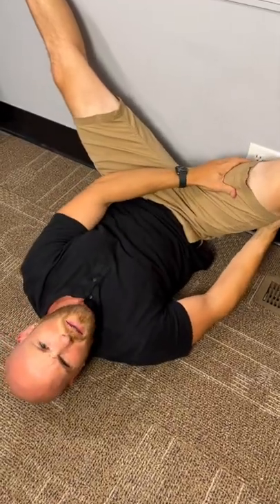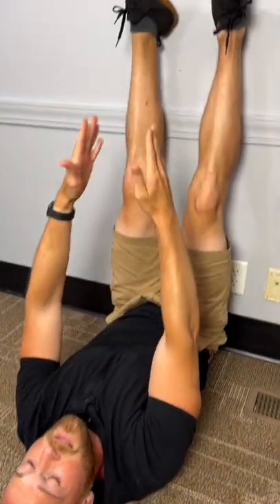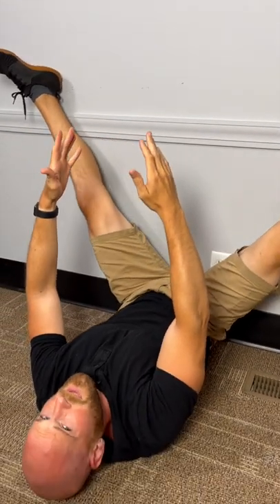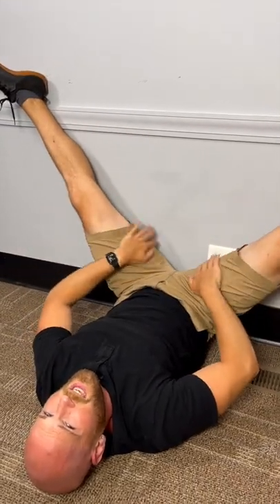How to stretch your inner thighs